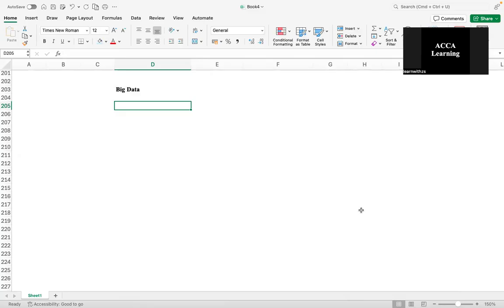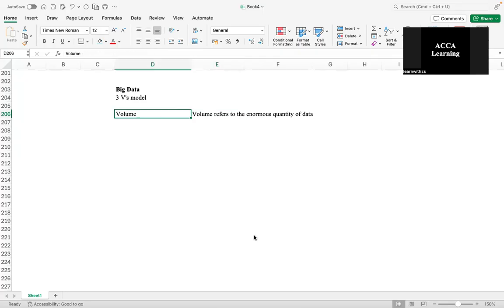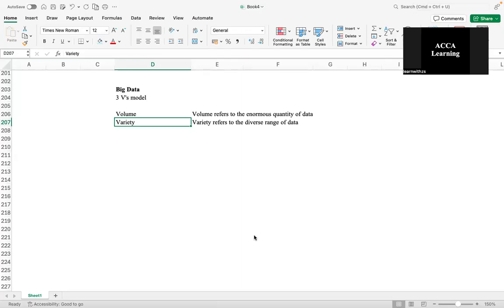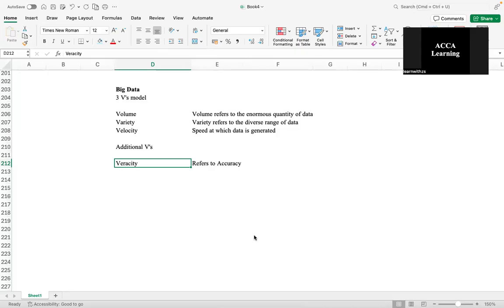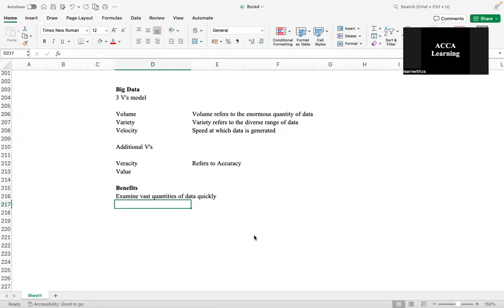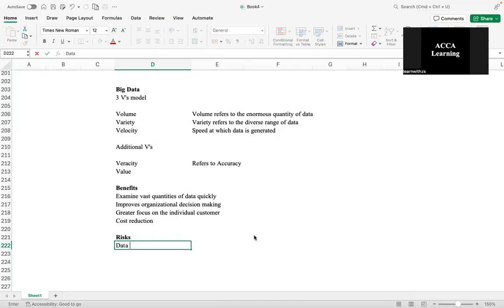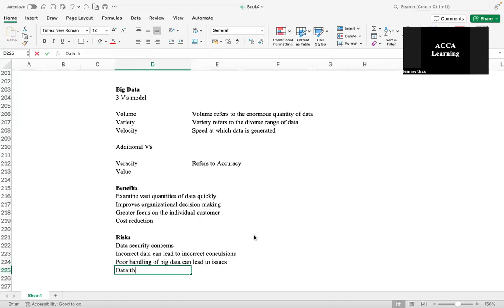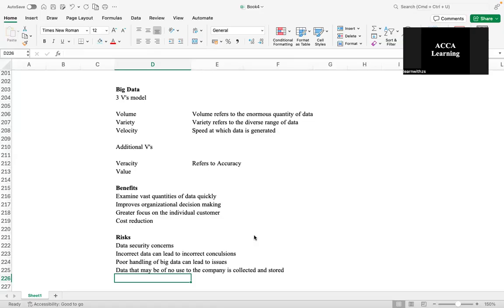Topic 8 - Big data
In this video, you will have a better understanding of big data, its characteristics, benefits and risks.